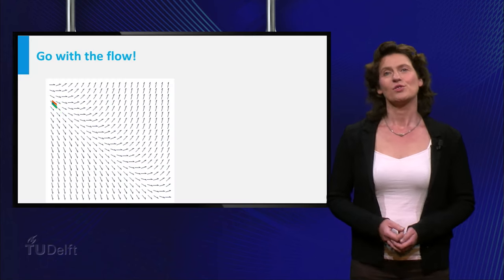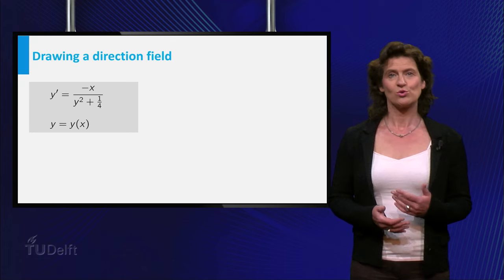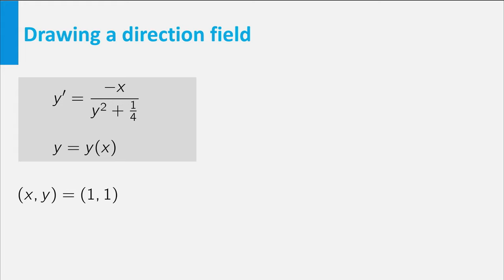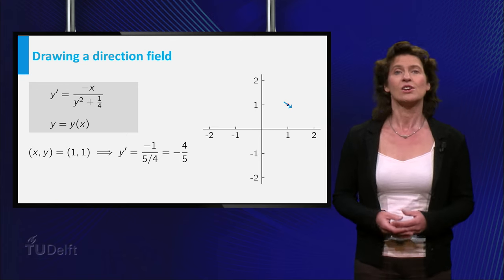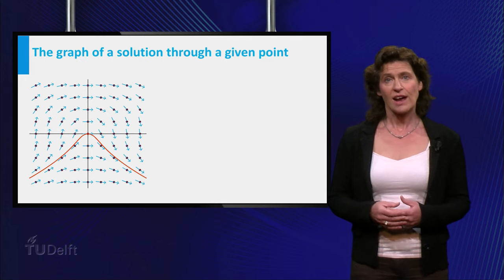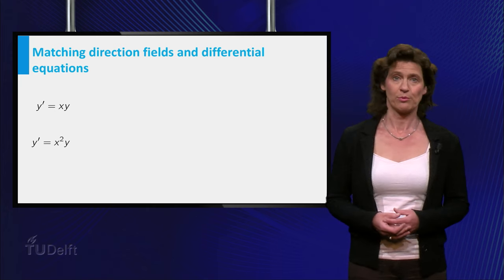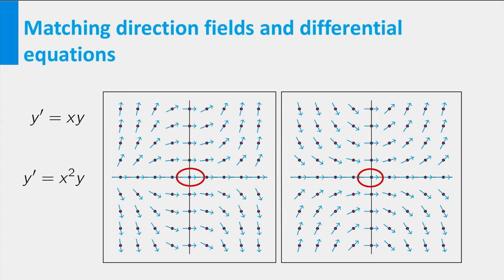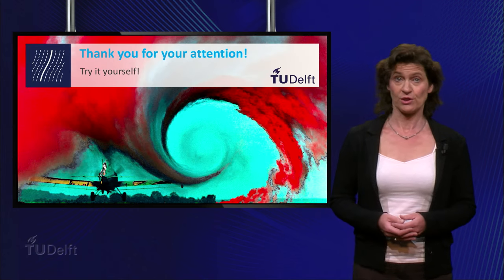Direction Field - Differential Equations - Mathematics - Calculus - TU Delft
What is a direction field? A direction field helps you to get an impression of the solutions to a differential equation. In this video you will learn how to draw a direction field. This prelecture video is part of the calculus courses taught at TU Delft.